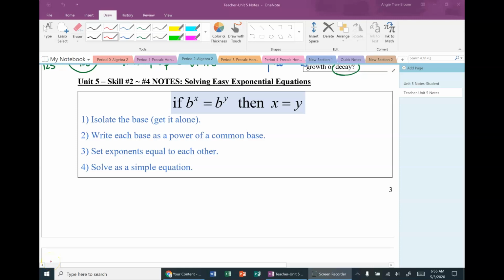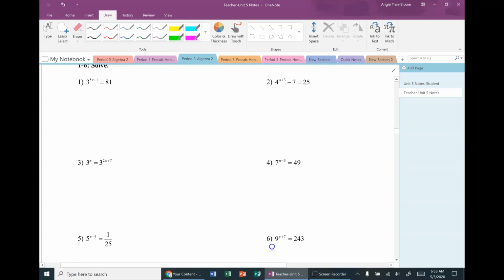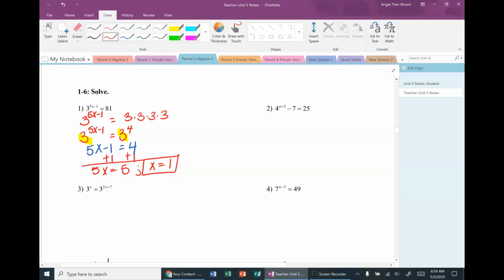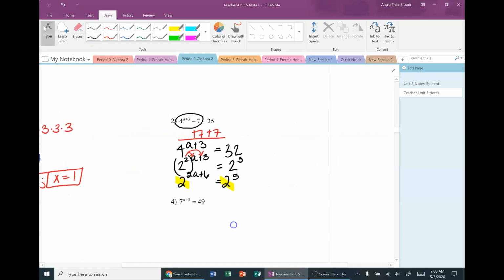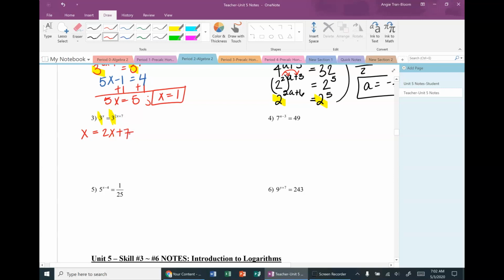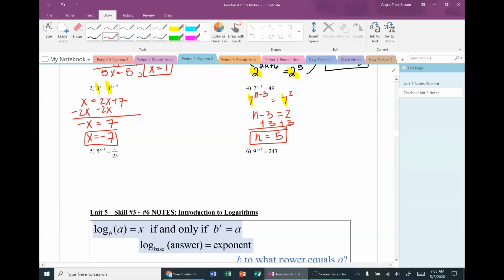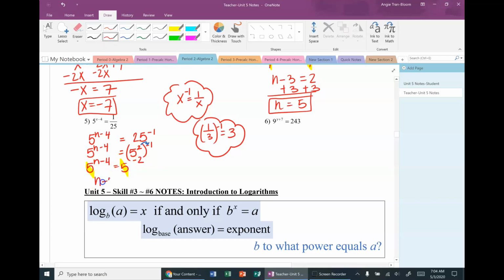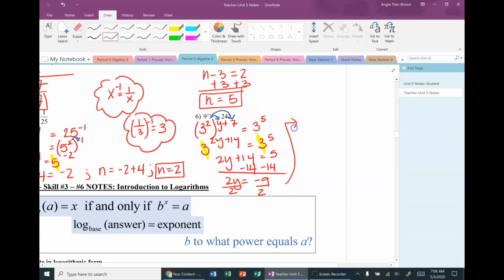Algebra 2-Solving Easy Exponential Equations